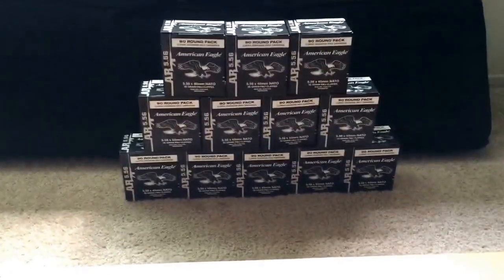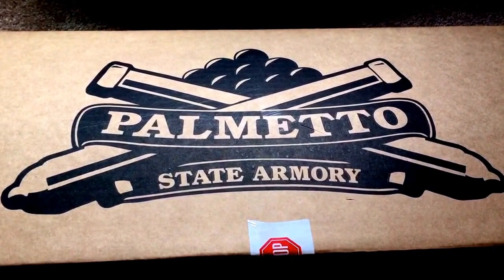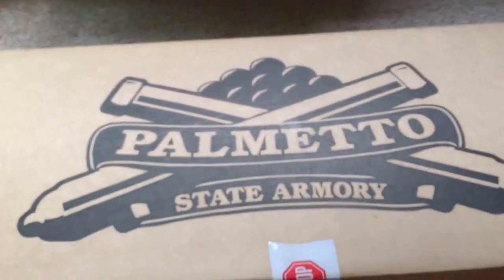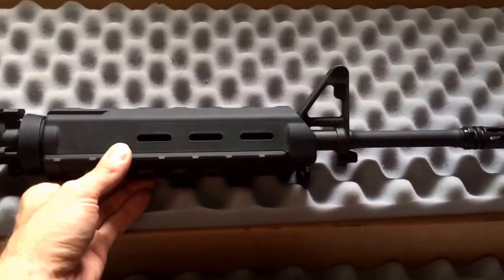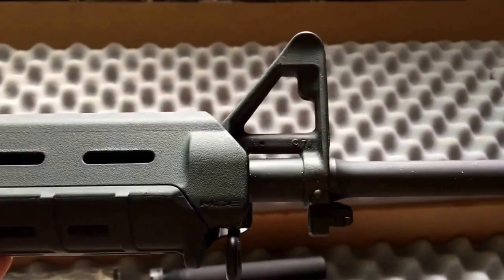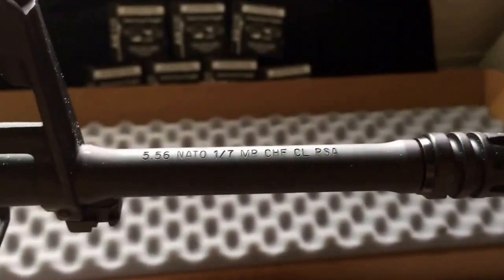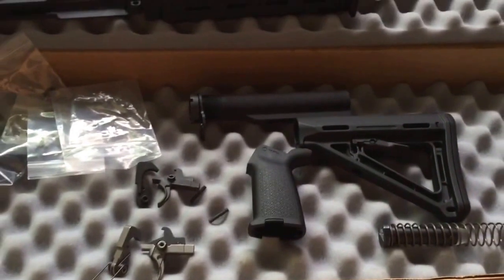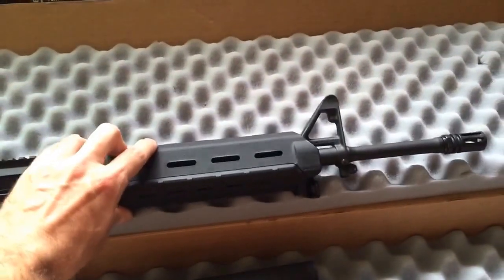PSA 16" CHF MID-LENGTH 5.56 NATO 1/7 ULTRA LIGHT MOE DEFENDER RIFLE KIT unboxing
Got my new mid length psa rifle kit that I ordered over Memorial Day weekend. After a few emails with palmetto with questions about the barrel profile I pulled the trigger on this awesome kit. Their customer service is top notch, I received a response within hours and they sent this kit 4 days after I ordered it. I received this kit 9 days after ordering so they were really quick with their shipping also.